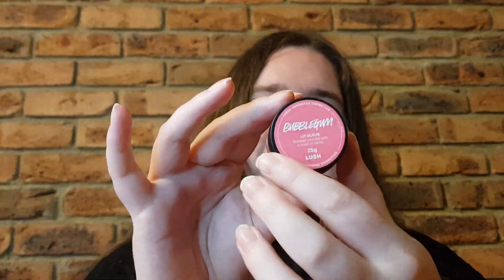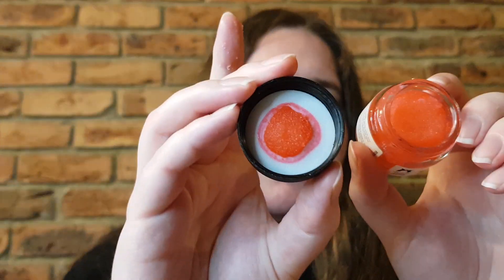"Bubblegum" Lip Scrub Review and Demo: LUSH Reviews #346